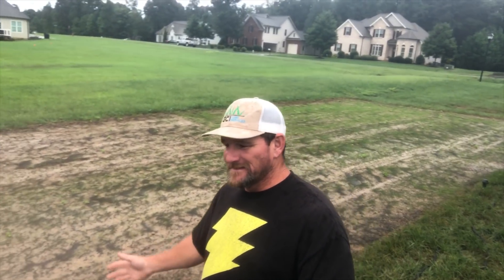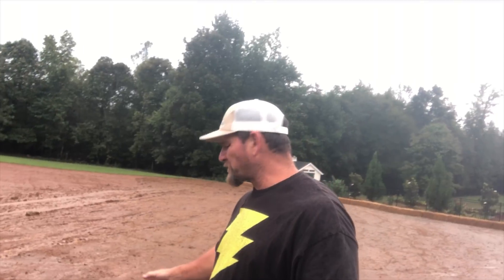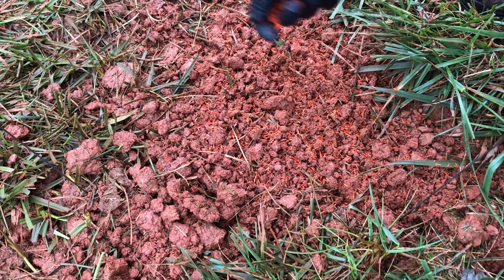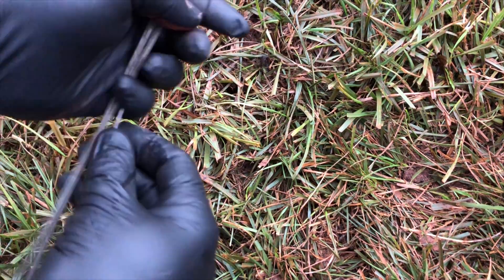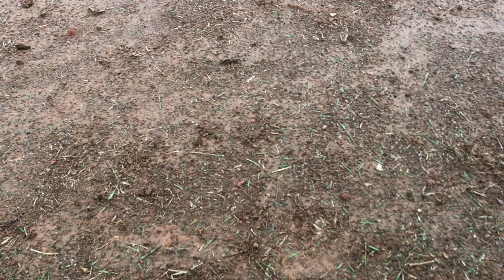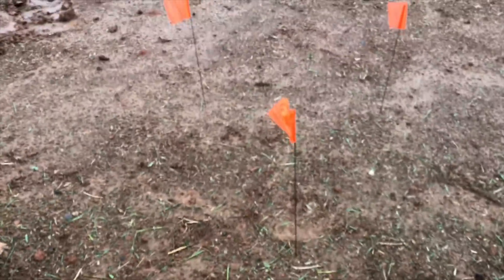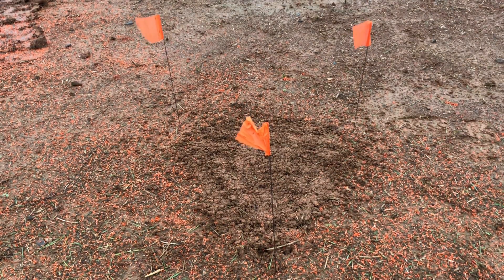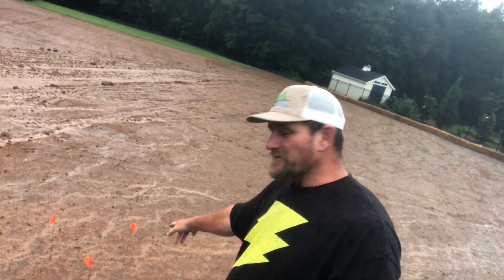Will Heavy Rain Wash Grass Seed Away? BEFORE and AFTER RSULTS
Will Heavy Rain Wash Grass Seed Away? Hurricane Rainfall

I did e test areas to seed the affects of heavy rainfall on grass seed. You might be surprised.